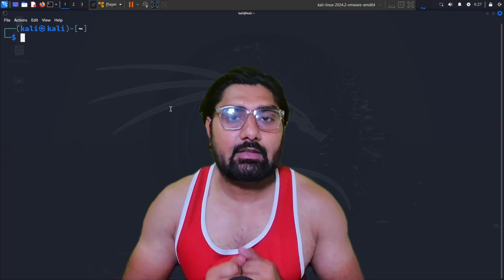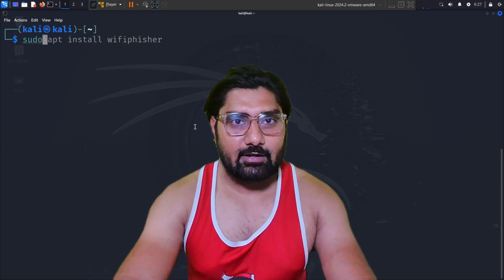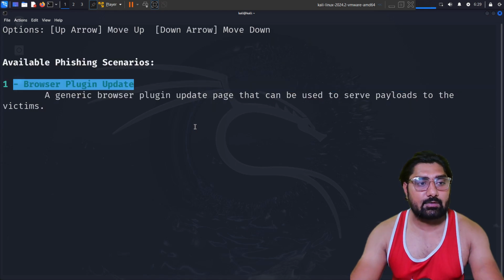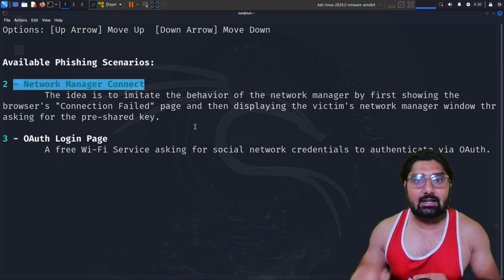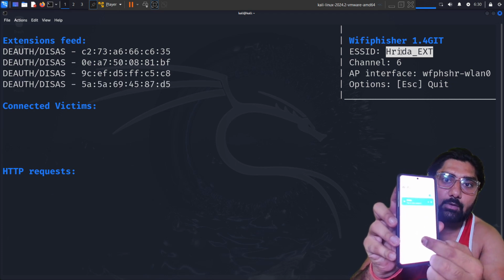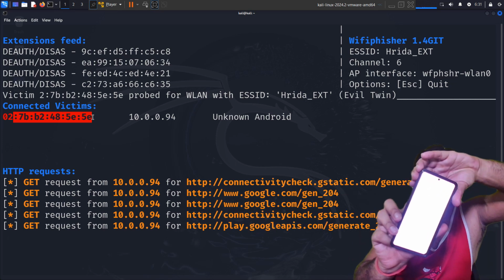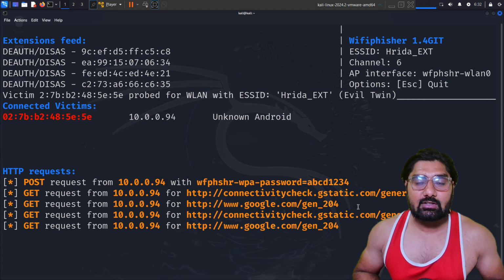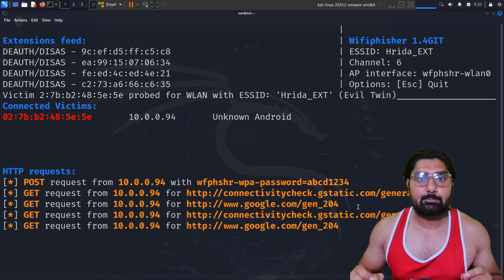Hack WIFI in 2 minutes? | Episode 7 | Ethical WIFI hacking course 2024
In this video, I have talked about how to install wifi-phisher tool and how wifi-phisher tool can be used in the wifi-phishing scenarios.

If you like the video then please subscibe to the channel.